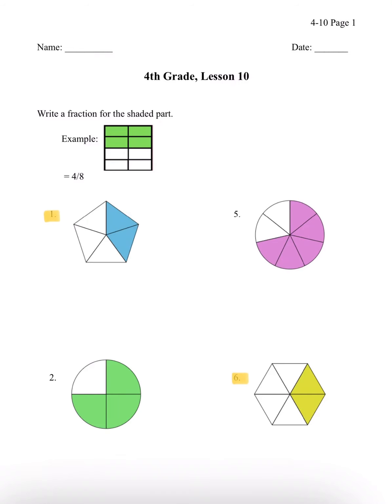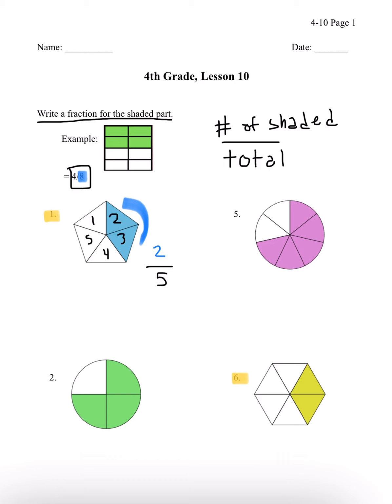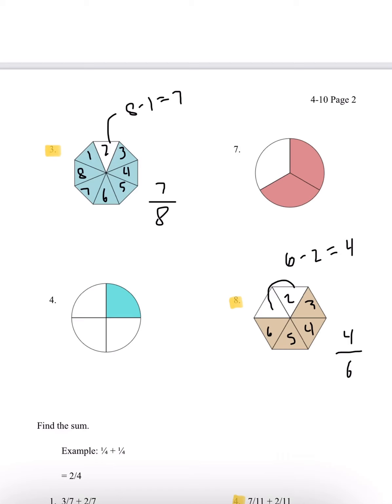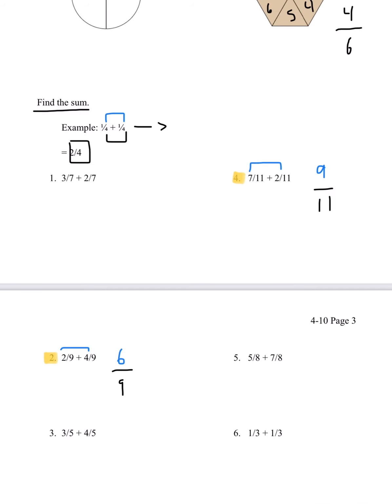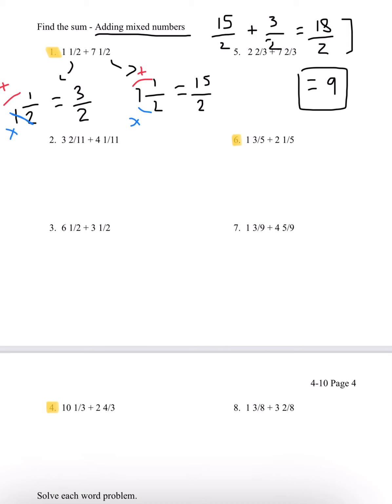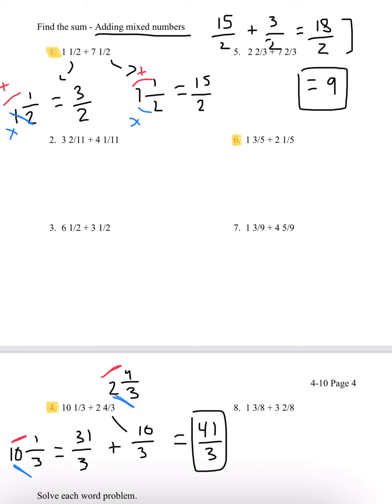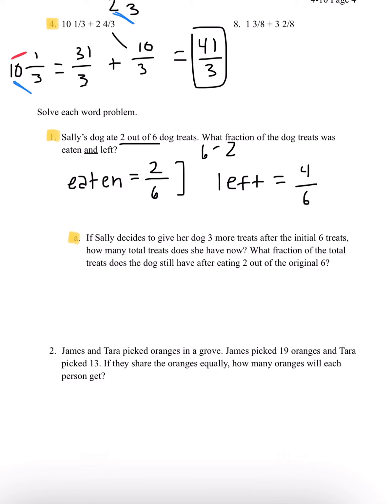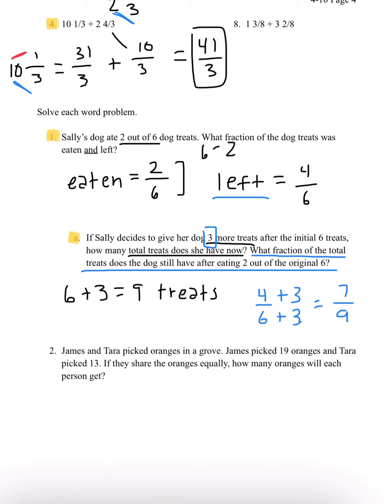Eileen Lee, 4th L10